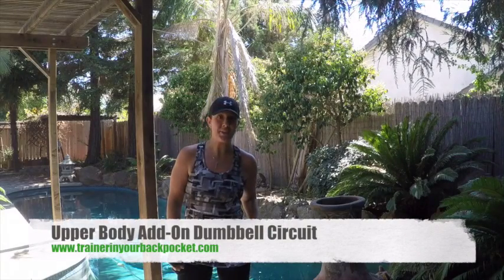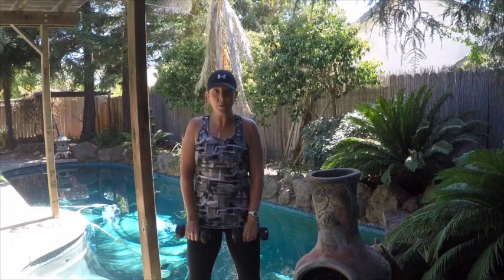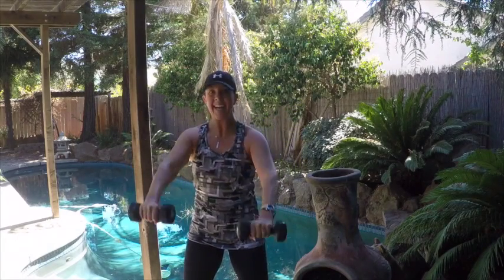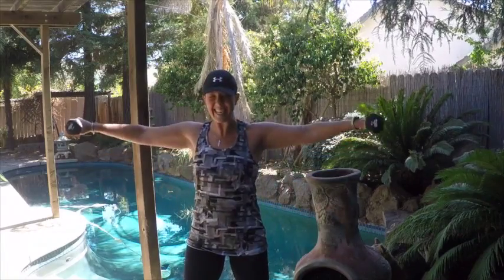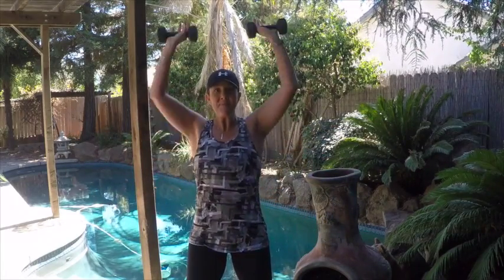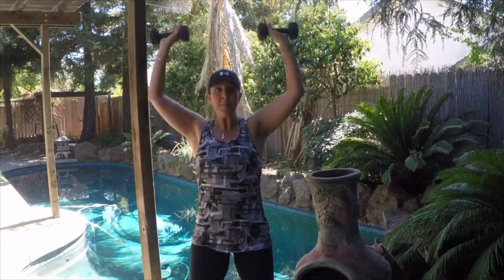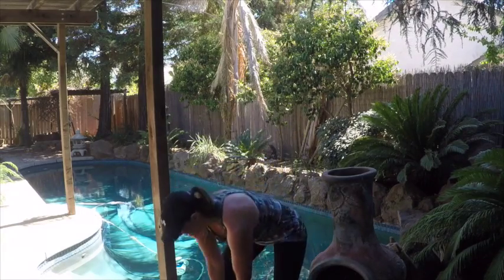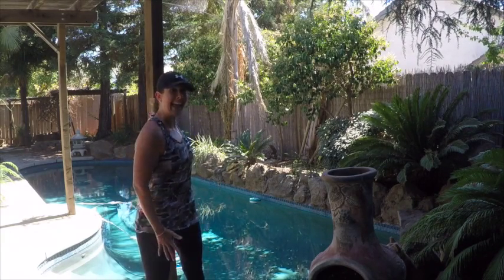Upper Body Add On Dumbbell Circuit- Trainer In Your Back Pocket -TBP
Add on an exercise each round as you build up to a 10 exercise combo!
Beginners: 3 repetitions each round
Intermediates: 5 repetitions each round
Advanced: 7 repetitions each round.
3 Upright Rows
3- Upright Row x Front Raise Combos
3- Upright Row x Front Raise x Side Raise Combos
3- Upright Row x Front Raise x Side Raise x Bicep Curl Combos
3- Upright Row x Front Raise x Side Raise x Bicep Curl x Overhead press Combos
3- Upright Row x Front Raise x Side Raise x Bicep Curl x Overhead press x Tricep Extension Combos
3- Upright Row x Front Raise x Side Raise x Bicep Curl x Overhead press x Tricep Extension x Bent Arm Shoulder Raise Combos
3- Upright Row x Front Raise x Side Raise x Bicep Curl x Overhead press x Tricep Extension x Bent Arm Shoulder Raise x Bent Over Row Combos
3- Upright Row x Front Raise x Side Raise x Bicep Curl x Overhead press x Standing Tricep Extension x Bent Arm Shoulder Raise x Bent Over Row x Tricep Kickback Combos
3- Upright Row x Front Raise x Side Raise x Bicep Curl x Overhead press x Tricep Extension x Bent Arm Shoulder Raise x Bent Over Row x Tricep Kickback x Rear Deltoid Fly Combos

Want a library of over 200 weekly workout videos? Monthly workout plans? Nutrition challenges? Wellness Challenges, and have Abby "in your back pocket?"  Join the Trainer in Your Back Pocket family